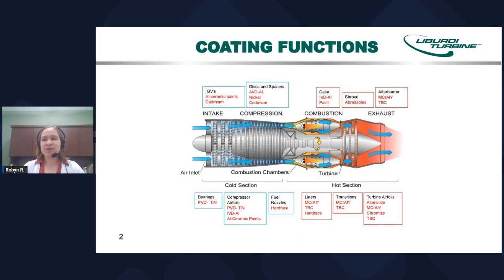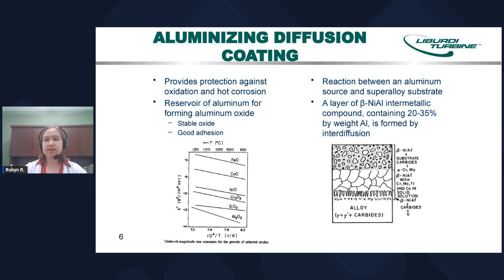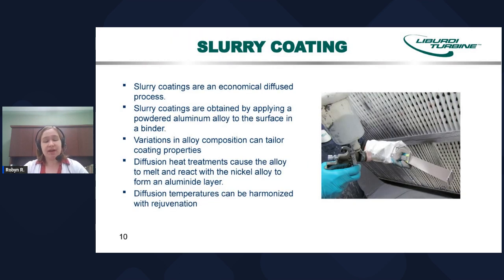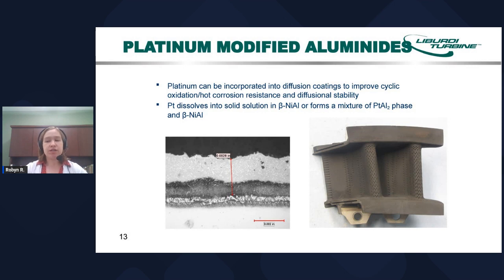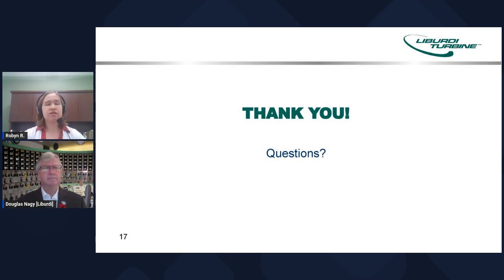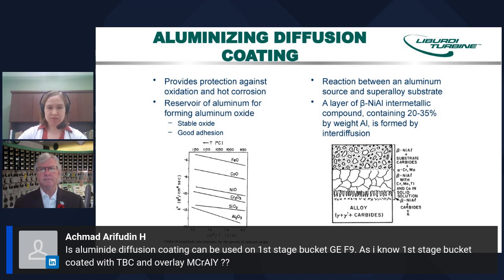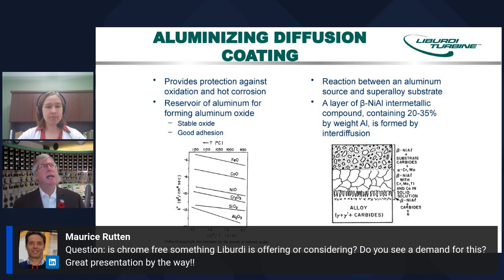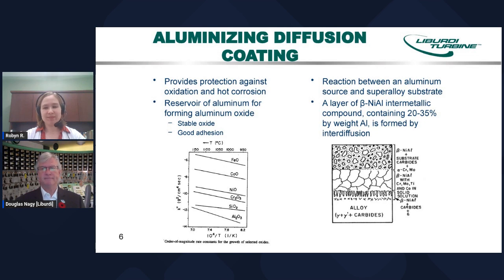Discover LSR™ Your Gas Turbine Coating Introduction with Liburdi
Learn how Liburdi's LSR™ provides microstructures, chemistry, and oxidation resistance that meet or exceed the quality of conventional high-activity aluminide coatings. Hear how this game-changing process offers flexibility, convenience, and cost-effectiveness.

You will also discover how LSR™ simplifies application and minimizes environmental impact, making it an ideal choice for manufacturing cells and Gas Turbine overhaul plans.

Say goodbye to outdated, costly, and environmentally challenging processes like pack, CVD, and electroplating – it's time to elevate your gas turbine's maintenance and performance.